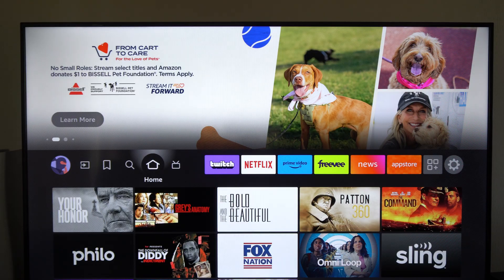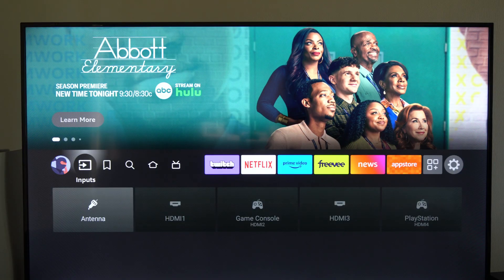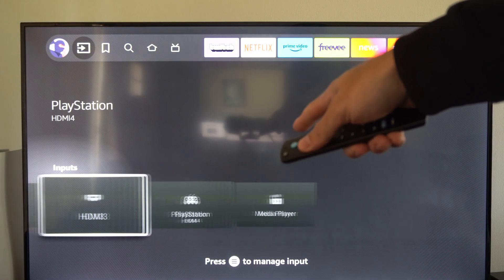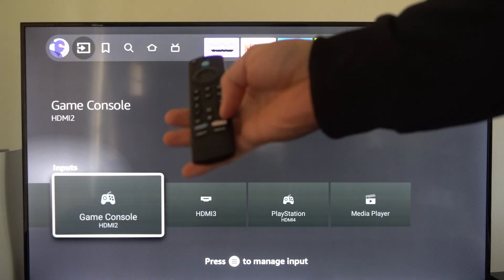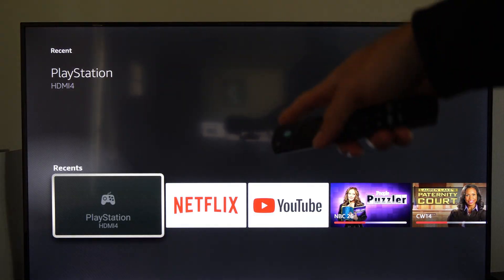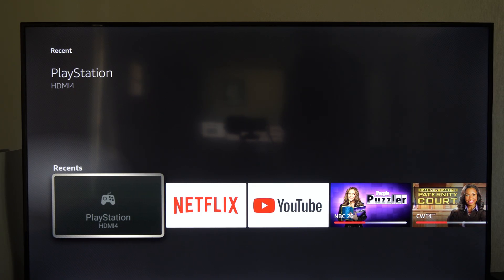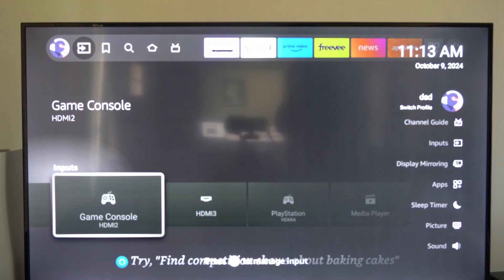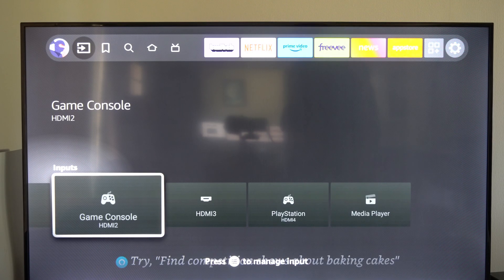How to Switch the Input Sources on your Amazon Fire TV (Easy Method)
To switch the input sources on your Amazon Fire TV, you can use the remote or voice commands. Here are the steps:

Using the Remote:
Home Button Method:
Press the Home button on your remote.
Navigate to the left to find the Inputs option.
Select the input source you want to switch to.

Quick Access Method:
Hold down the Home button on your remote.
A menu will appear; select Inputs.
Choose the desired input source.

Using Voice Commands:
Voice Button Method:
Hold down the Microphone button on your remote.

Say the input you want to switch to, for example, “Switch to HDMI 1.”
Release the button and point the remote at your TV until the input changes.

These methods should help you easily switch between different input sources on your Amazon Fire TV.